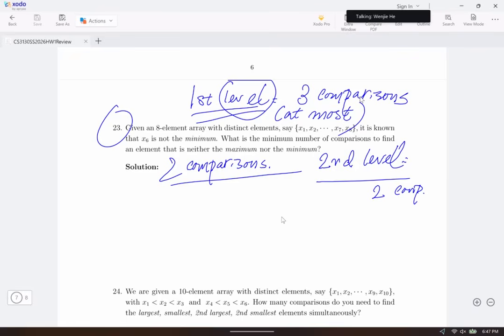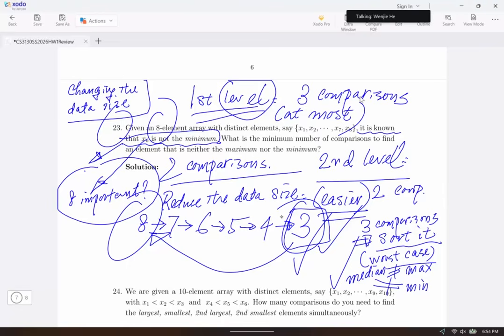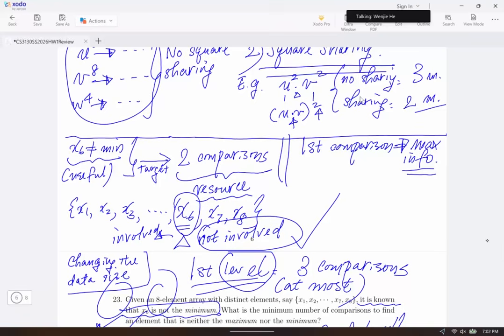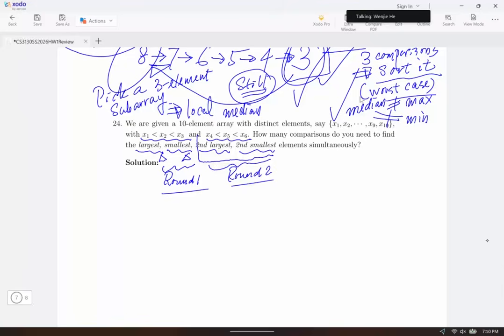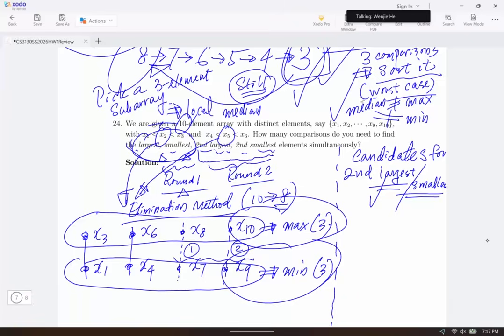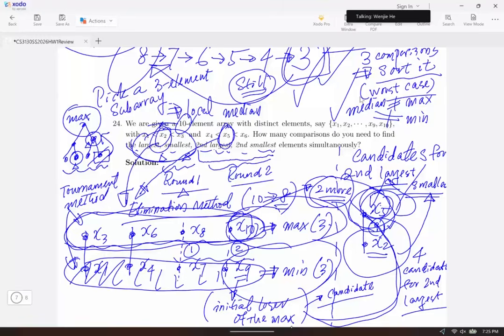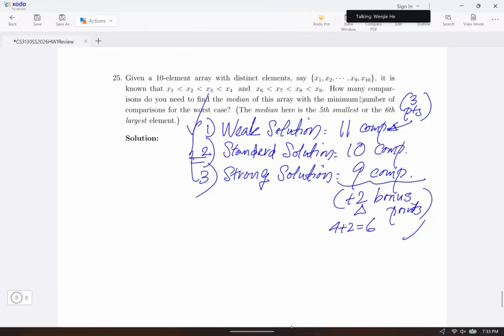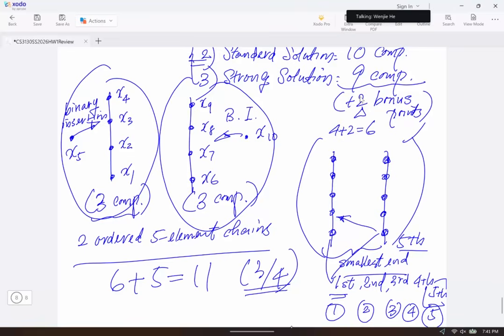CS3130SS26Module4RVidProcH2nd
This video is for teaching at UMSL: CS3130, SS2026, Module 4 Part R (2nd Half): Questions 23-25